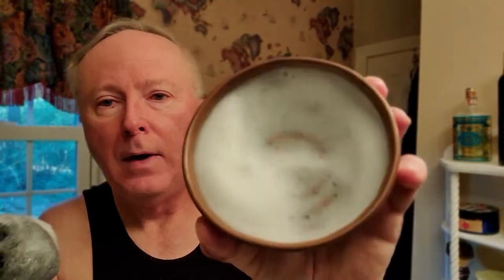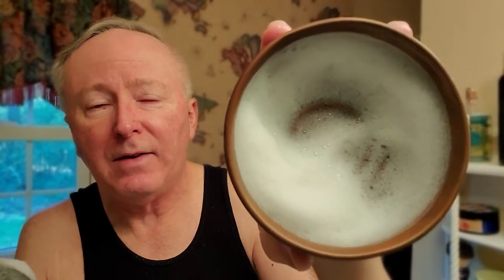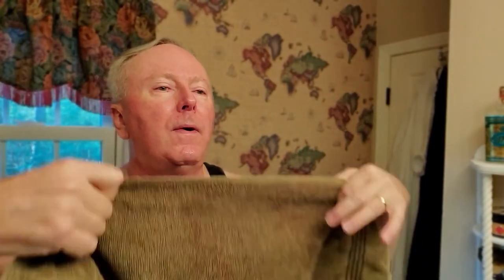George F. Trumper Rose soap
PAA preshave cube soap
Karve razor D plate
Captains Choice copper bowl
Razorock 400 brush
Shave Nation alum
Sterling Aligeri aftershave